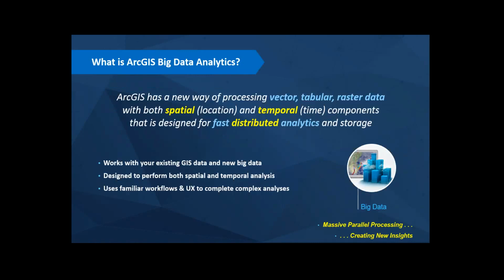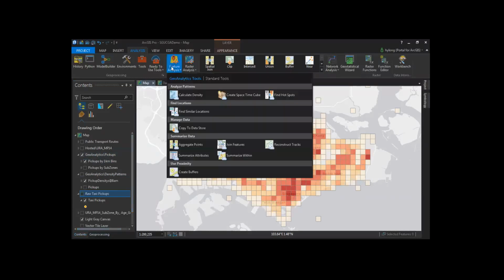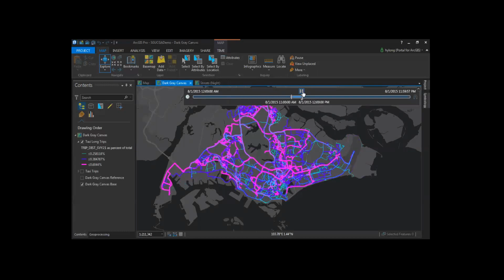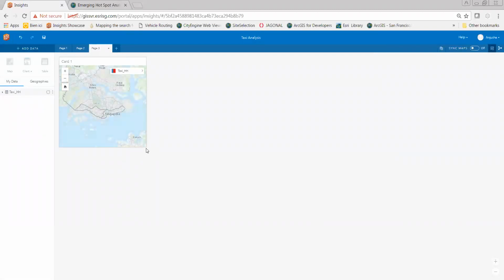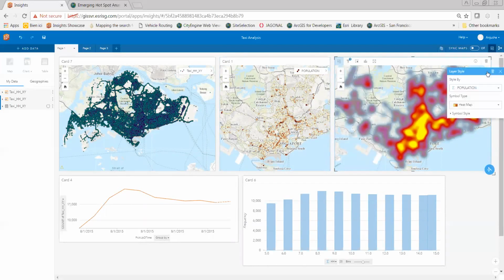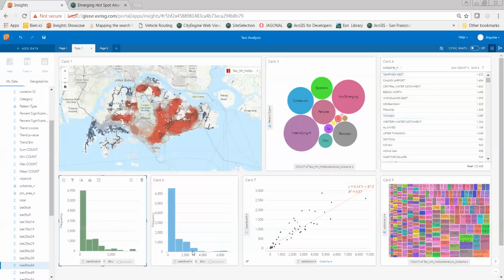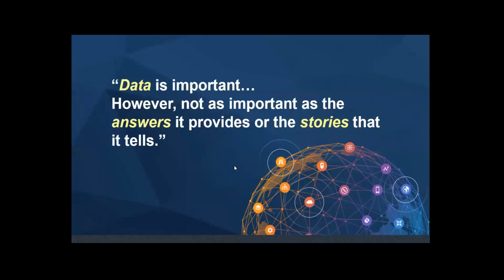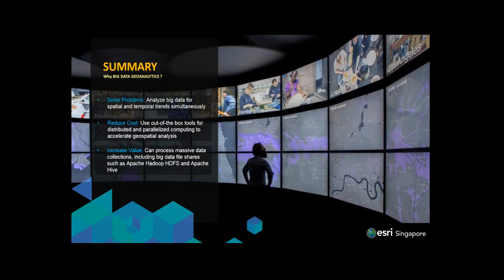Making Sense of Big Data Spatially